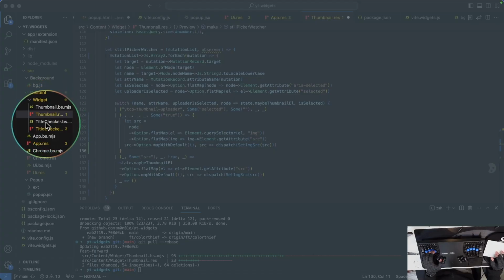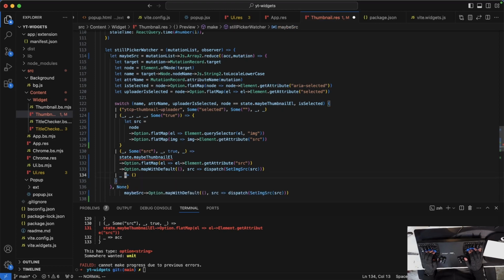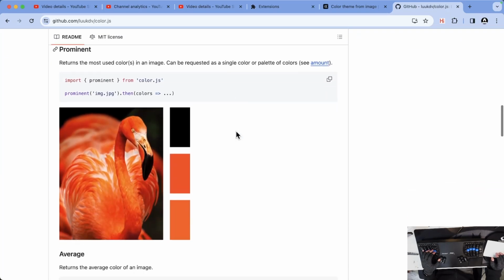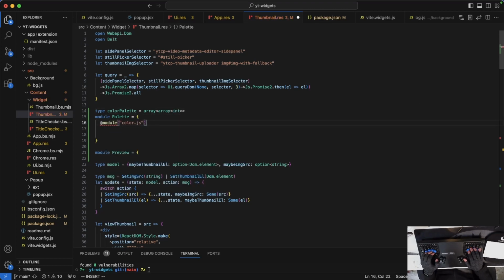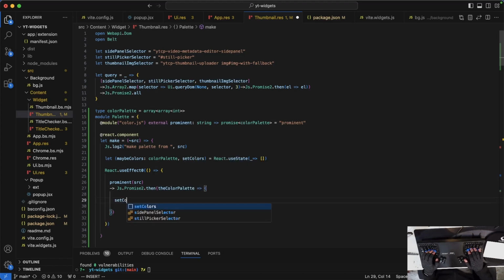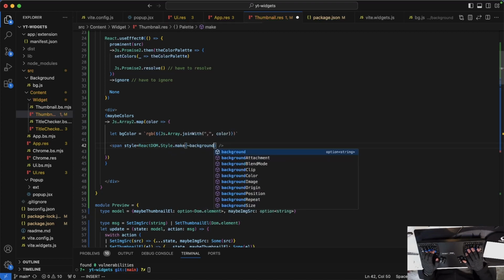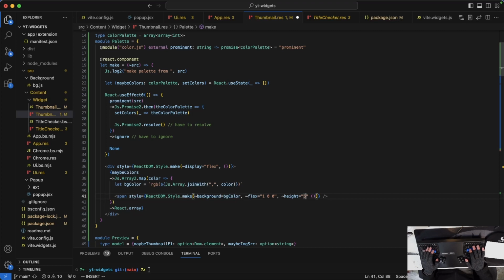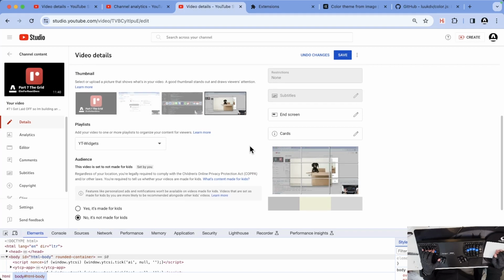#8 Extract colors from Youtube Thumbnail uploads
Taking a very incremental approach, showing you in each video, each step i take to build this app.

After adding a widget to view overlays on thumbnails in Youtube Studio, i wanted a way to see color palettes of the thumbnails.

Adding these widgets helps us understand the balance and mood of our thumbnails.